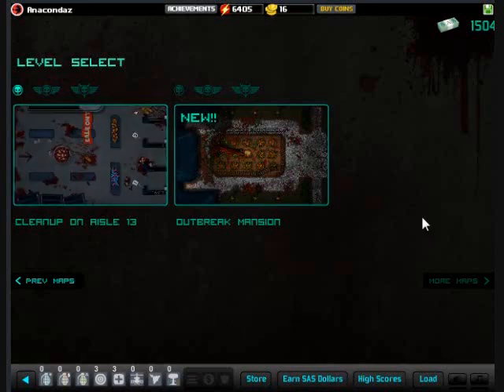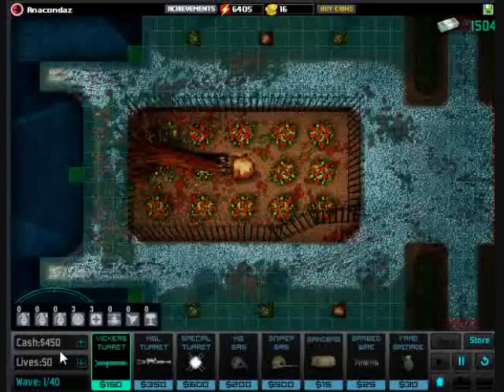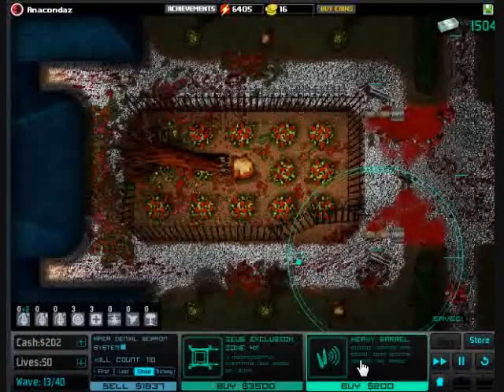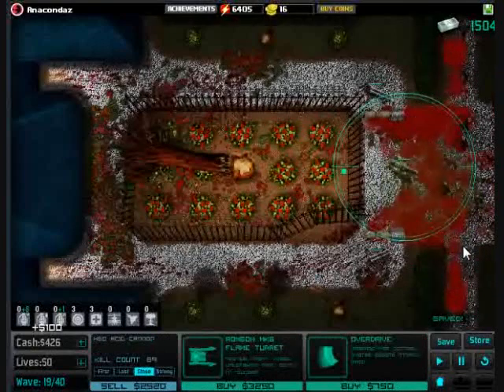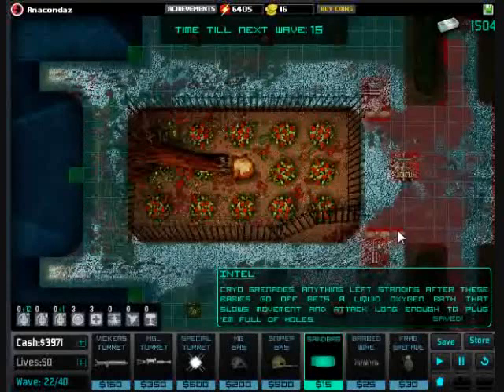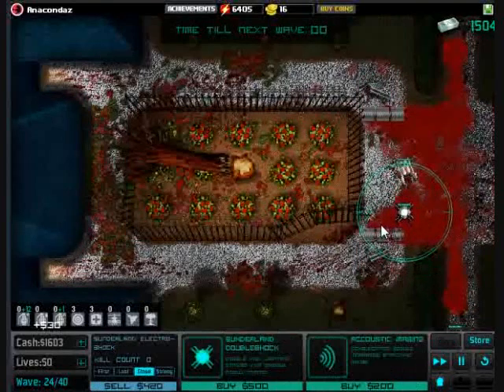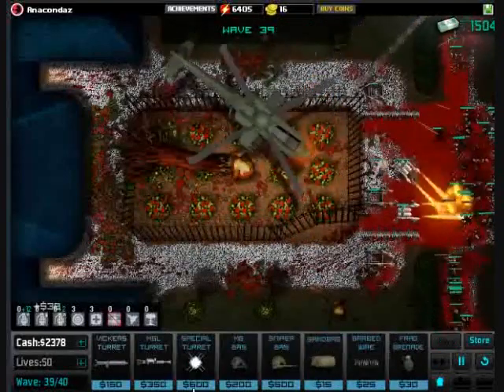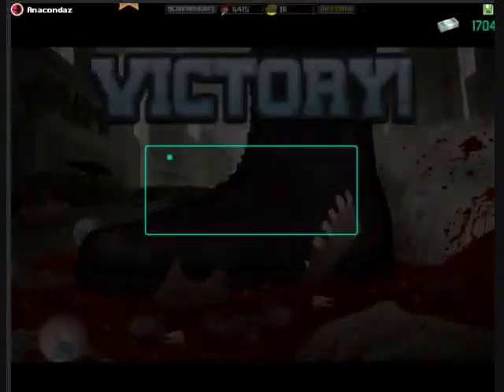SAS Zombie Assault TD: Outbreak Mansion, Normal! [NEW MAP!]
So, let me know if I should continue this series, if so, I'll upload Elite and (hopefully) Nightmare of this map. I could also do other maps/apocalypse if you guys really enjoy!